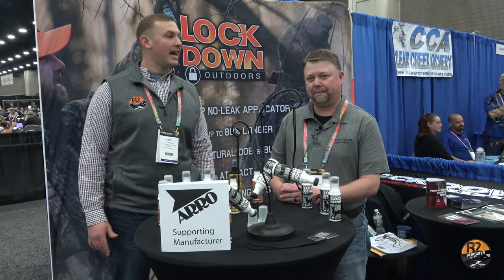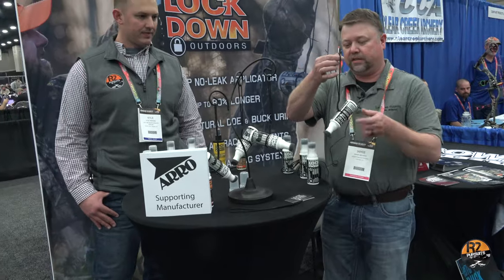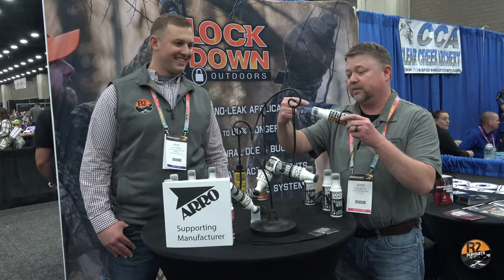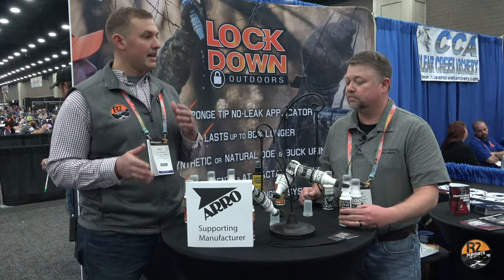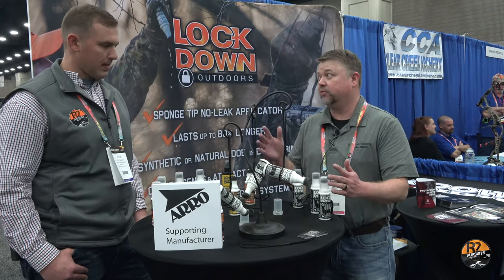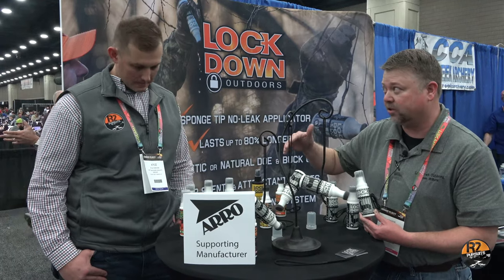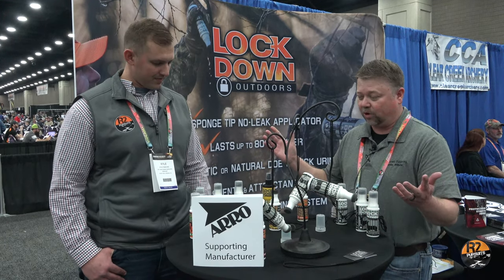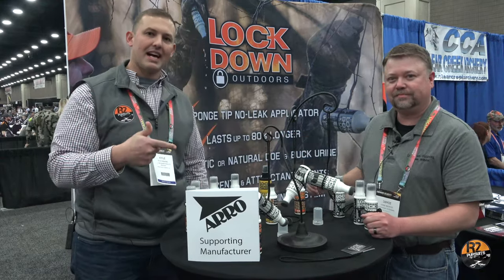Lockdown Scent ATA2019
Rut and River Pursuits Podcast met up with Lockdown Outdoor at ATA 2019 and discused the innovative scent and applicator they have brought to the market.